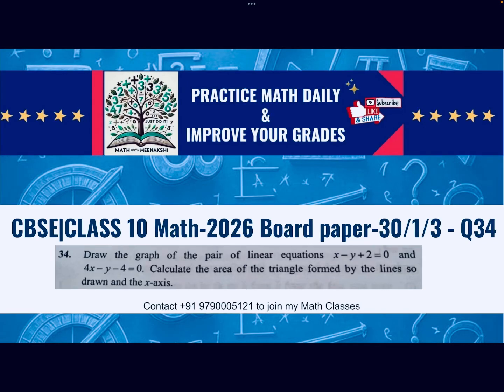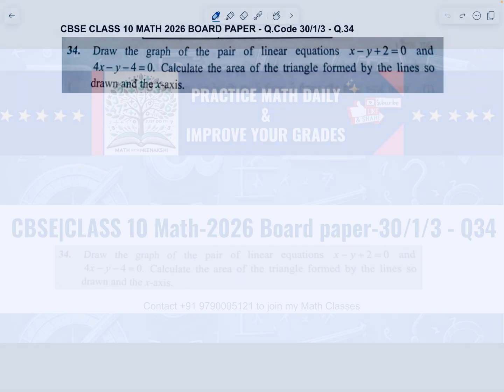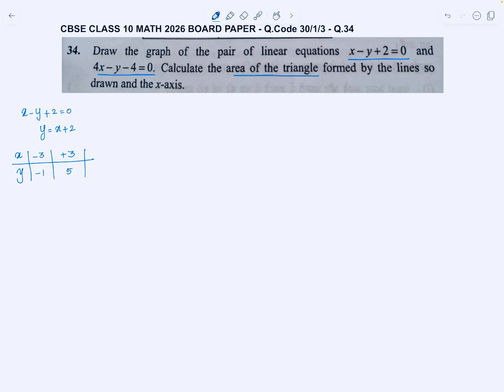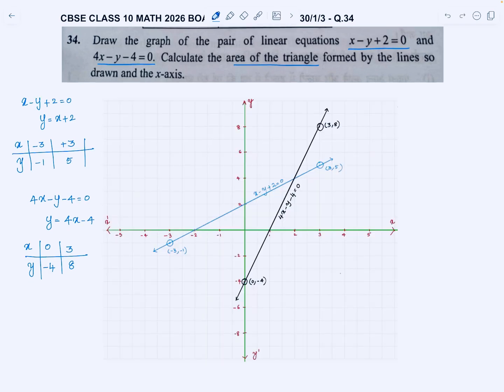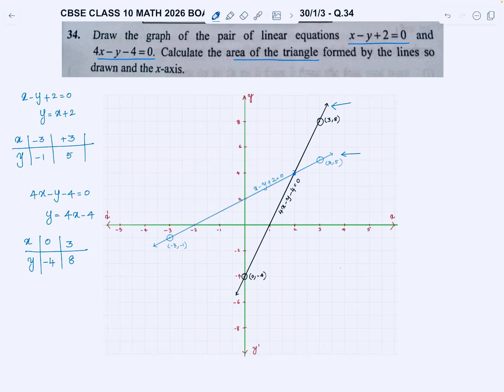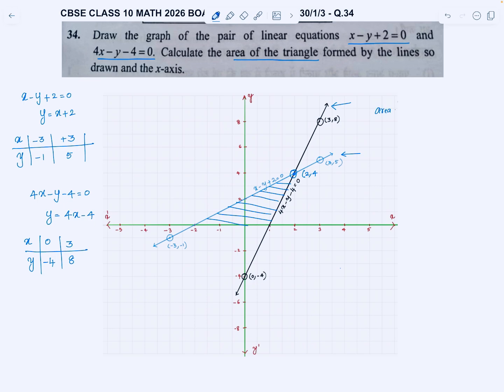CBSE | CLASS 10 Math - 2026 Board paper-(30/1/3) -Q34 | Draw the graph of the pair of linear …